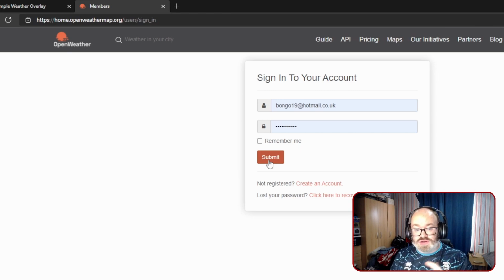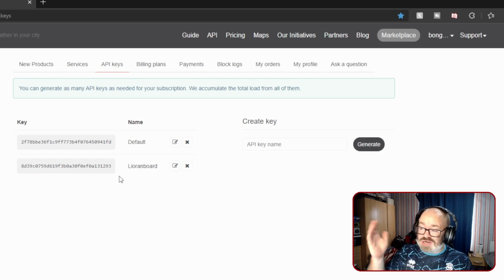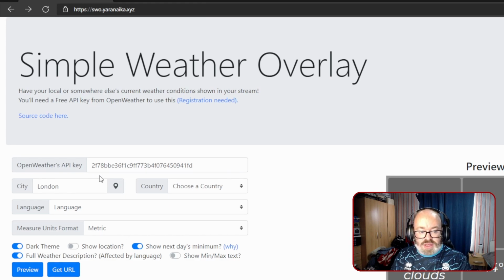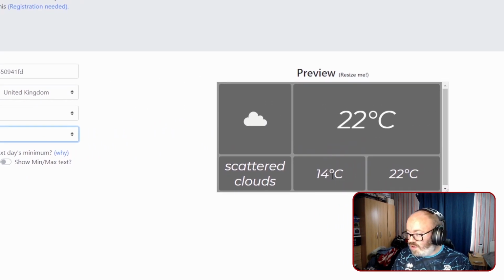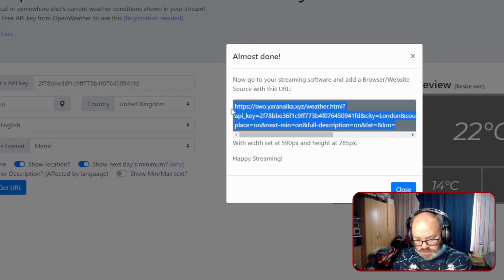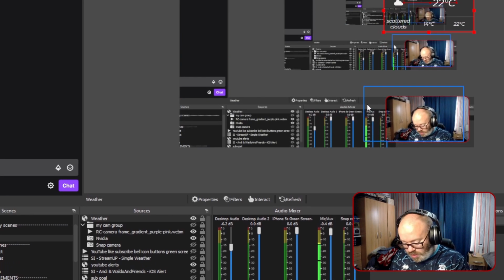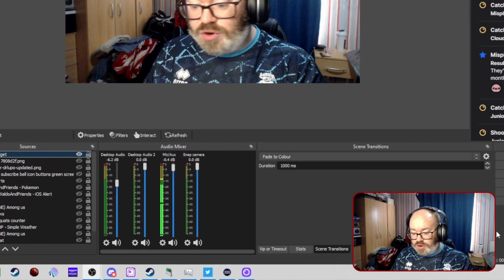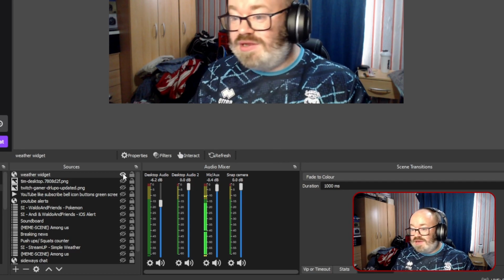FREE Weather Widget for your stream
Create a free weather widget for your stream using a few free tools

socials
The three T's

66% . 166/250
Latest member
Dhruv_619♯1605